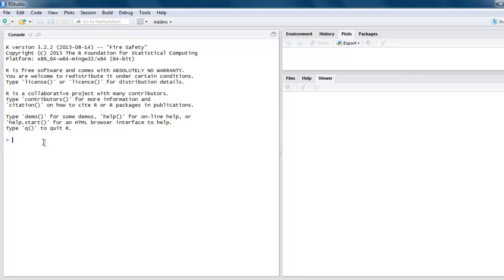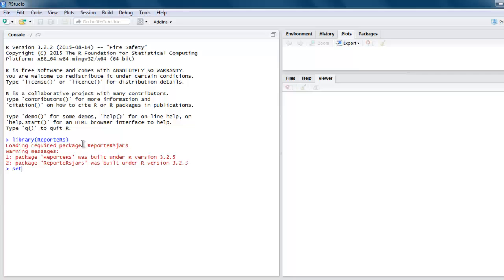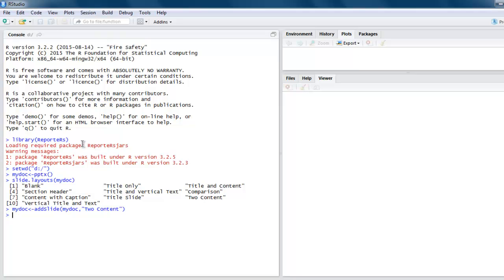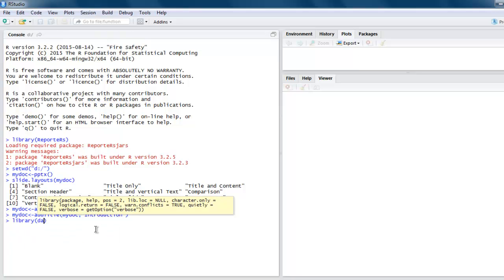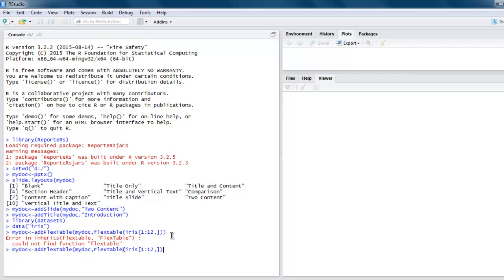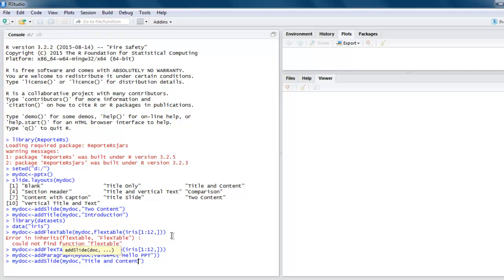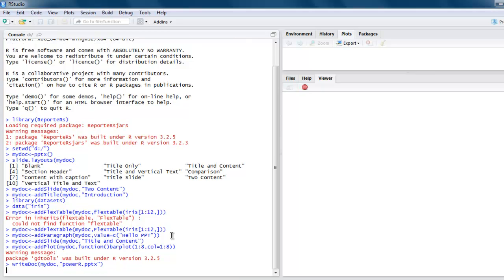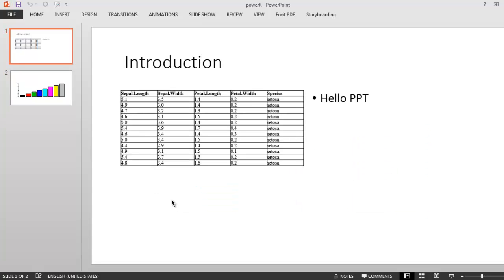Create PowerPoint document from R Data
Learn how to Create PowerPoint document from R Data Programming Language.